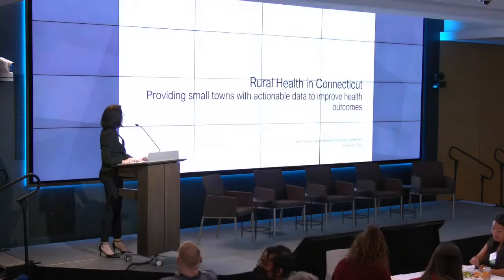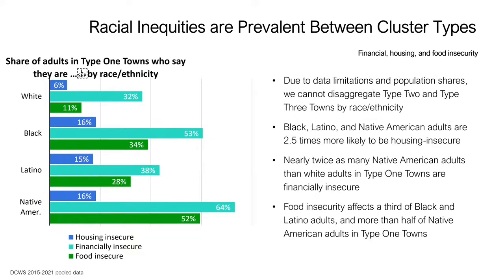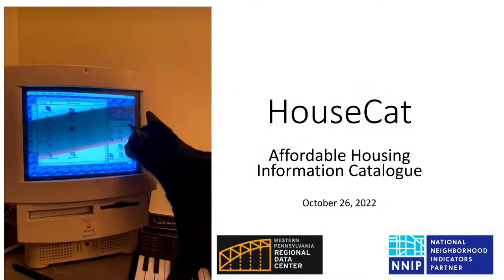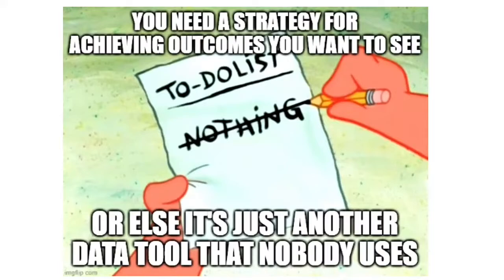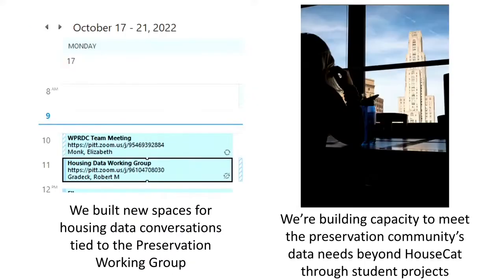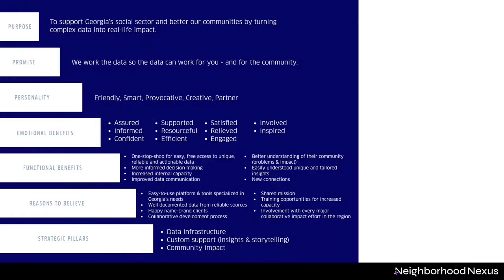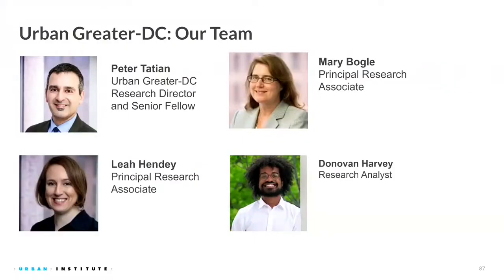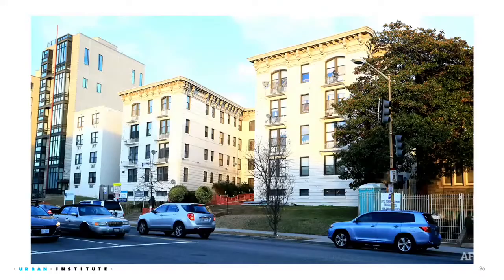NNIP Showcase Part 1 (October 2022)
NNIP Showcase, Part 1 Wednesday afternoon 1:30 – 2:00 p.m.
These 5-minute presentations give a lightning-quick overview of our NNIP Partners and their work.

Elizabeth Burton, Urban Institute (Moderator), Camille Seaberry and Kelly Davila, DataHaven, Steve Saylor and Bob Gradeck, University of Pittsburgh, Tommy Pearce, Neighborhood Nexus, Donovan Harvey, Urban-Greater DC